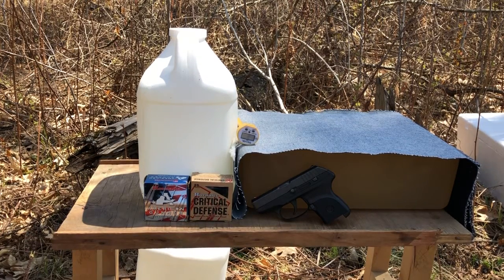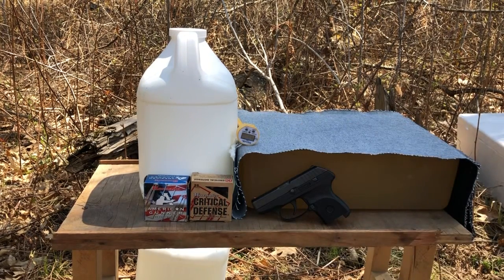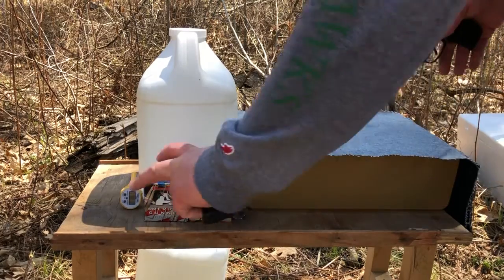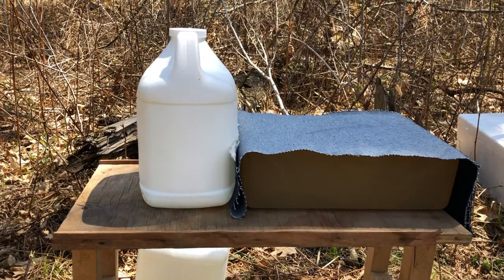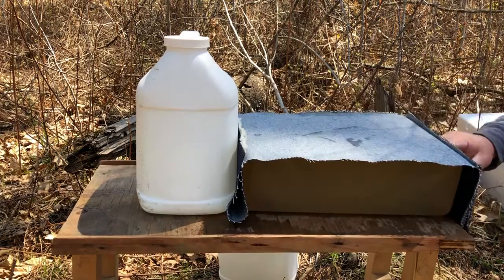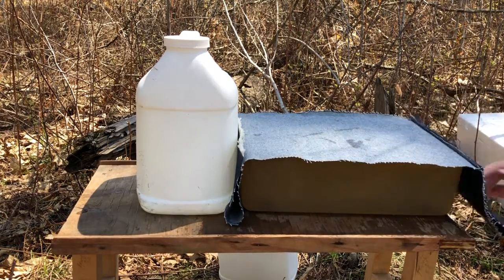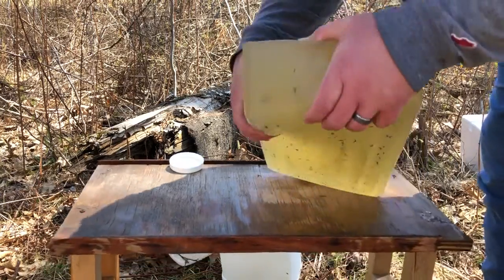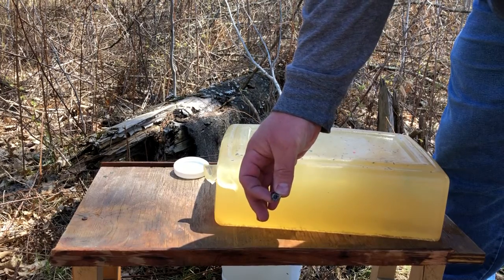Denim & Ballistic Gel Test Shoot, 90 grain 380: Hornady American Gunner vs Hornady Critical Defense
Denim & Ballistic Gel Test Shoot, 90 grain 380: Hornady American Gunner vs Hornady Critical Defense in the Ruger LCP pocket pistol. Final showdown of the best 380 ACP defensive loads. Four layers of 14 oz heavy denim used to simulate clothing barrier. Ballistic Gelatin Block 4.25" by 8.75" by 13.75"
Gel Block temperature: 37.8 Degrees Fahrenheit
Air Temperature as shooting time: 49 Degrees Fahrenheit (relative humidity 25%)